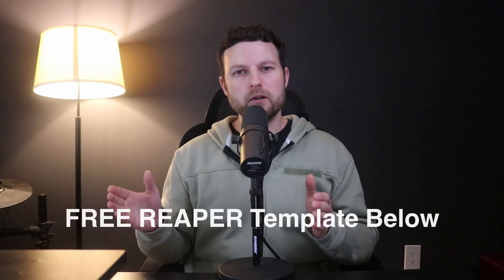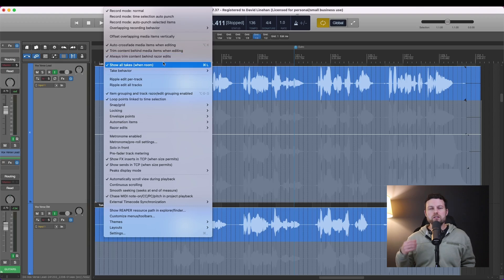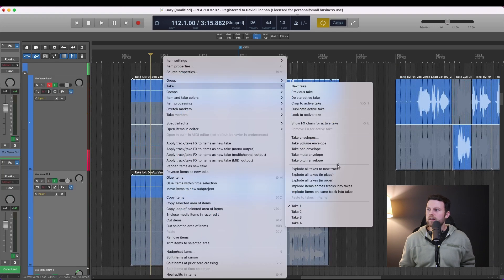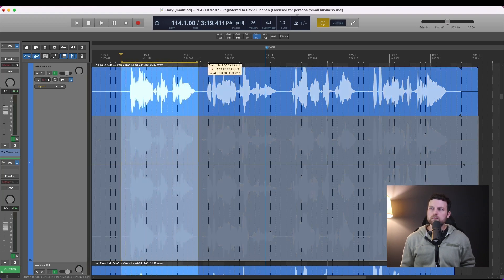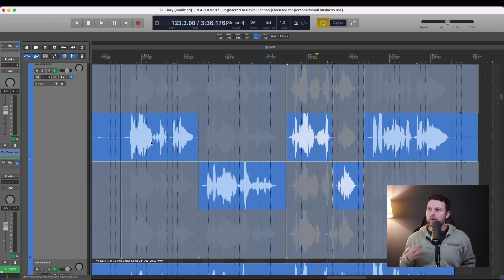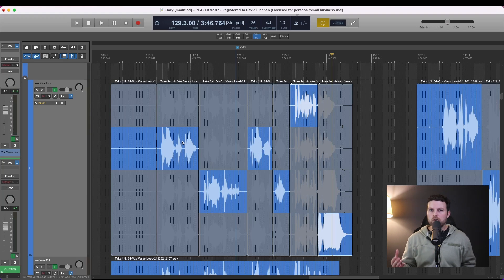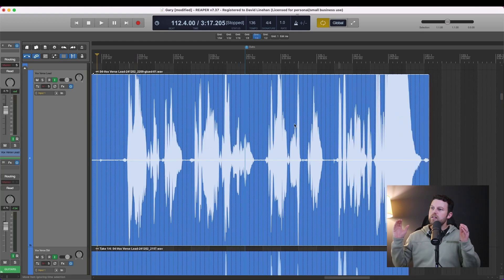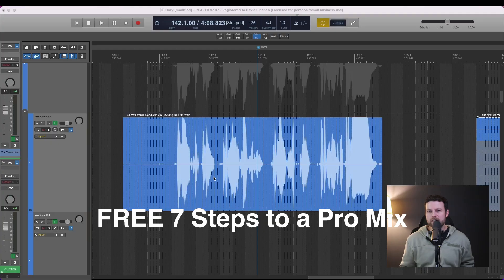The Best and Easiest Way to Comp Takes in REAPER (Vocals, Guitar, Anything!)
🔥Get The FREE Ultimate Reaper Template Here ➡️

Recorded a bunch of takes and feel lost when comping the best pieces together? Looking for a way to speed up your editing workflow similar to how playlists are used in Pro Tools? Look no further. REAPER has one of the best and most sophisticated ways to comp multiple recorded takes into one nice, clean track that you can be proud of. In these 7 minutes, we'll go through a step by step process for you to learn exactly how to comp your takes in the most efficient way possible.